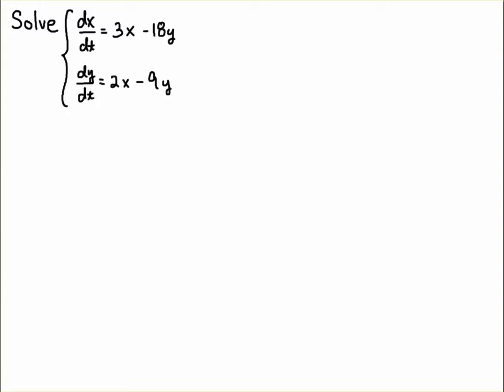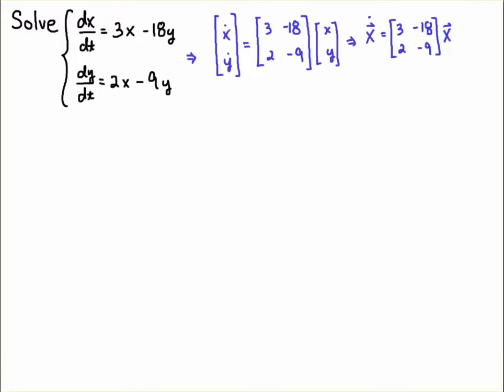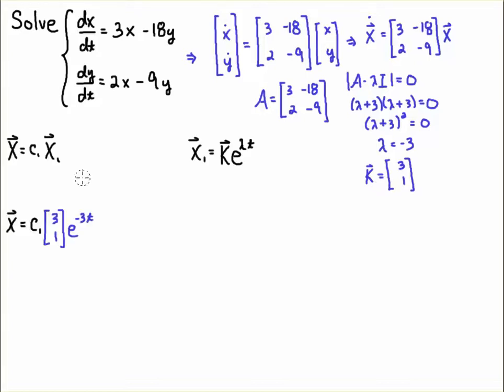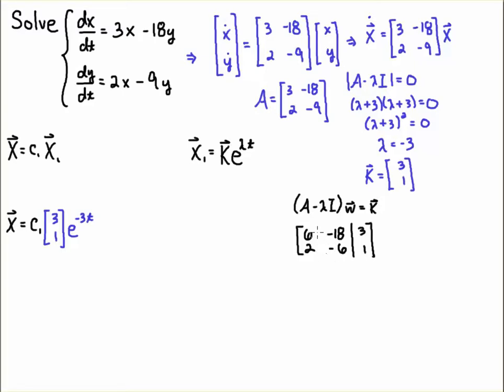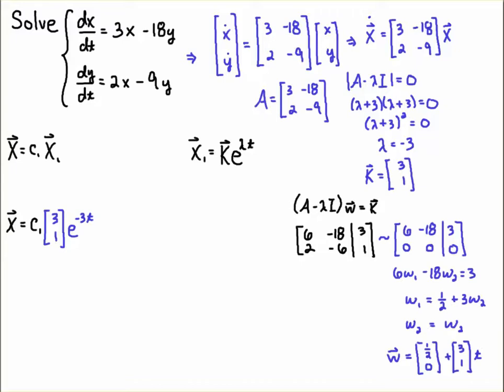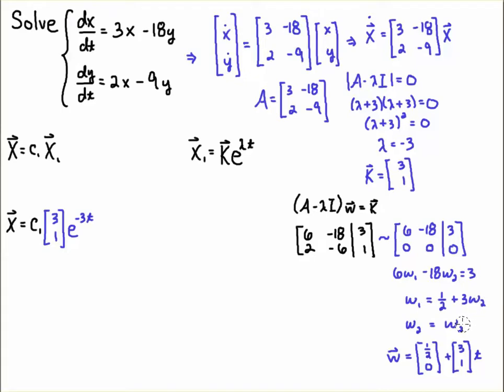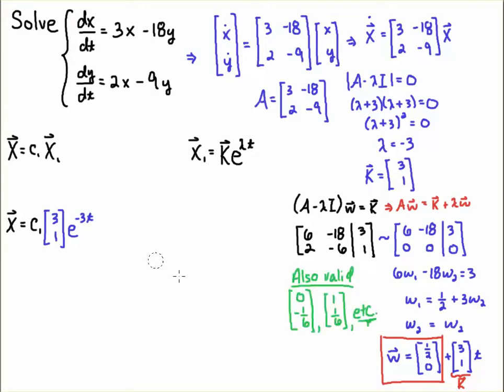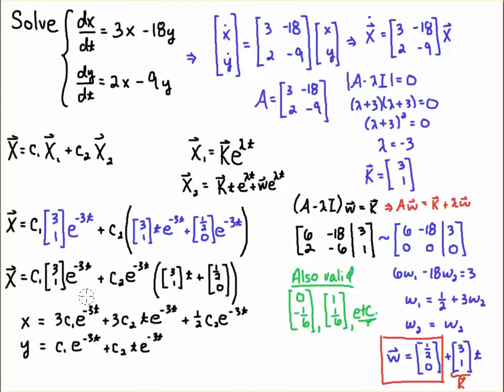Solve a First-order Linear System of ODEs (Real Repeated Case)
Given Y' = A Y where A has repeated, real eigenvalues, solve the first-order linear system of ODEs.